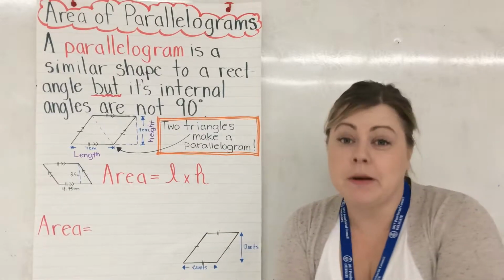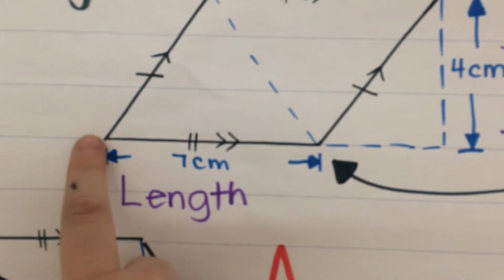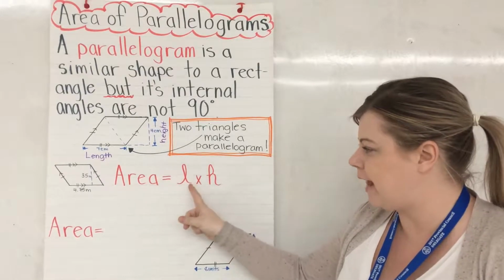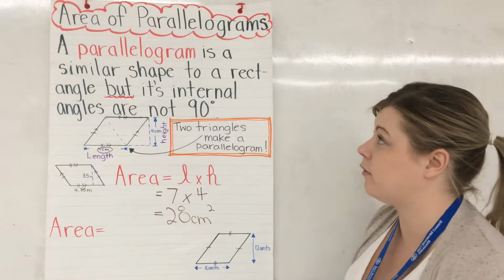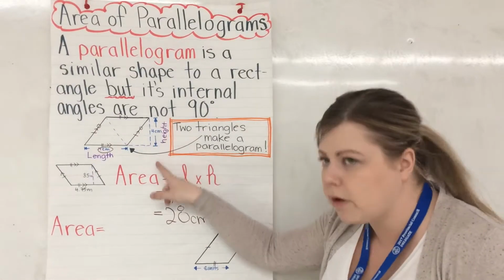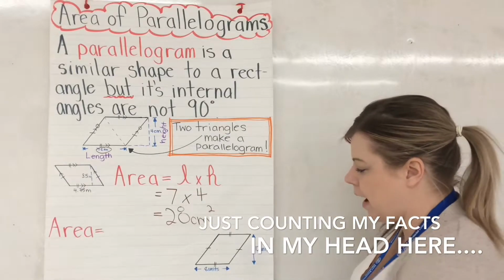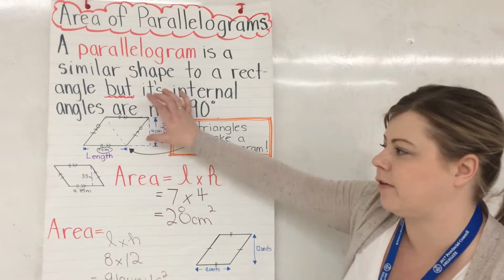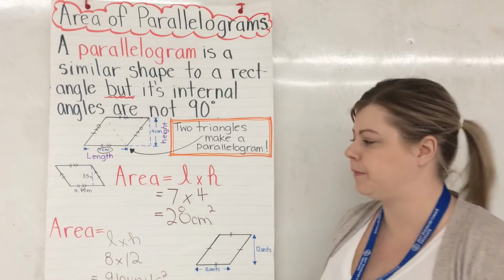Area and Perimeter Lesson 6: Area of Paralellograms